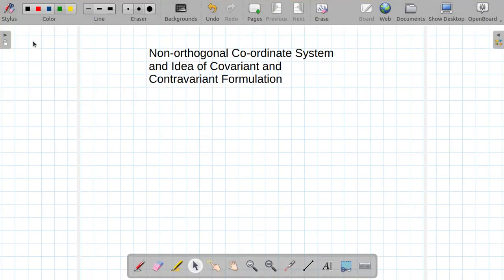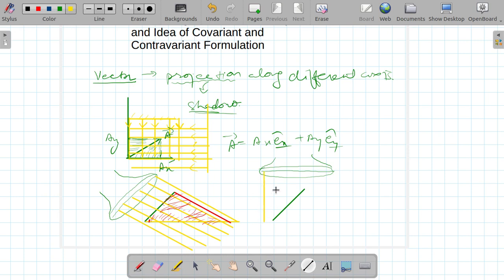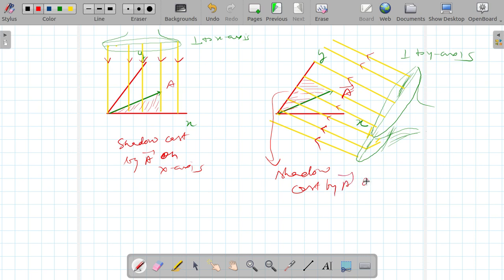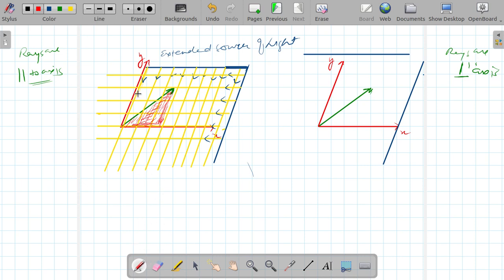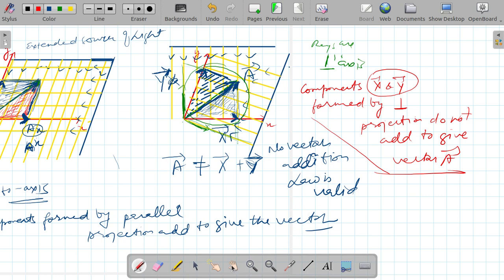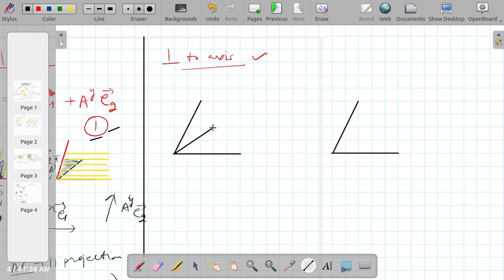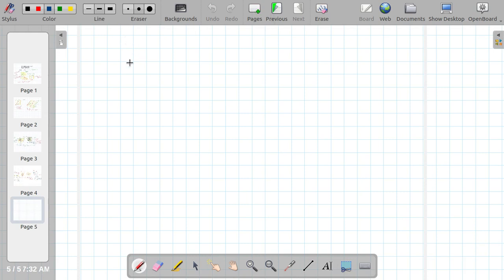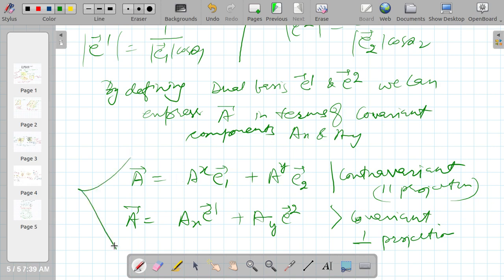Lecture-0.2 Non orthogonal co-ordinate system and Covariant and Contravariant Formulation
Relativistic Electrodynamics (Basics)
Non orthogonal co-ordinate system and Covariant and Contravariant Formulation